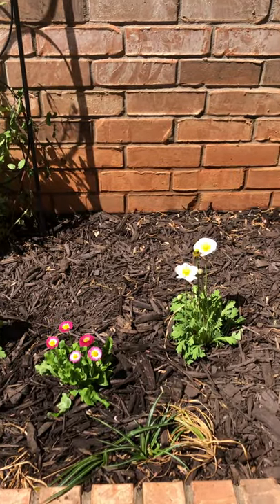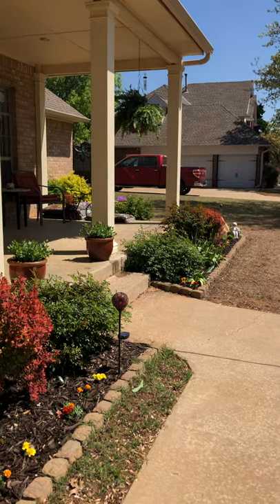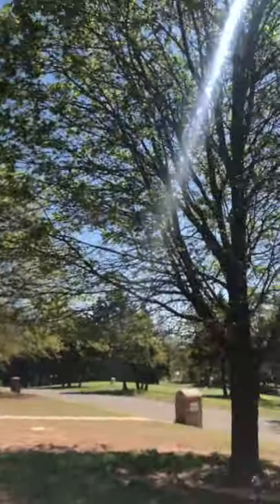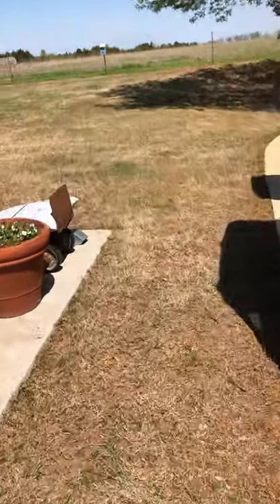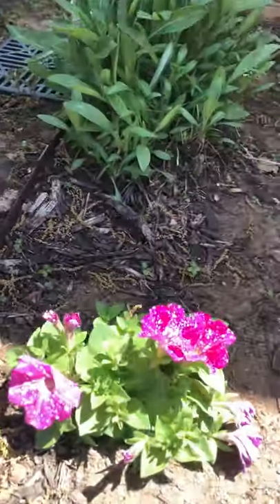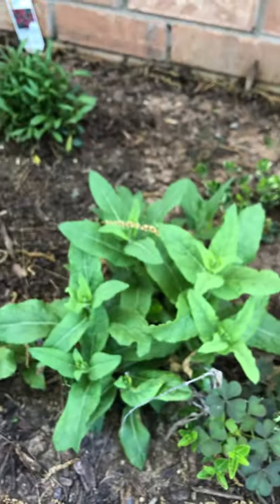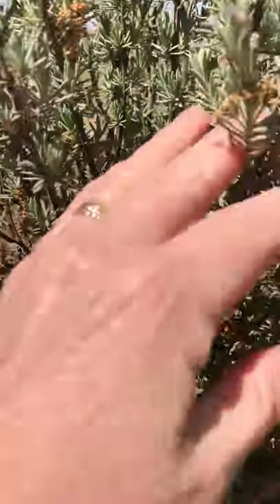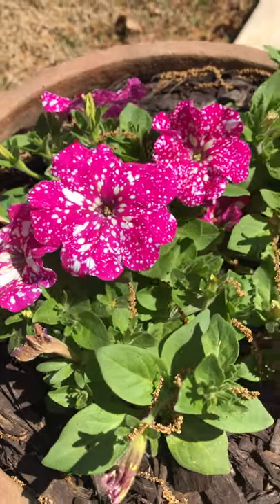Flower Garden Tour (Part 2 of 2)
Take a walk with me around my happy flower gardens in Oklahoma and, who knows, you might learn something new!